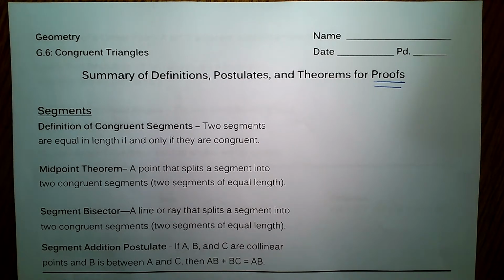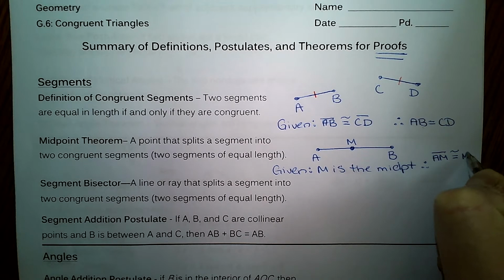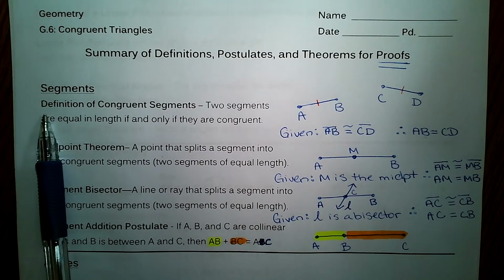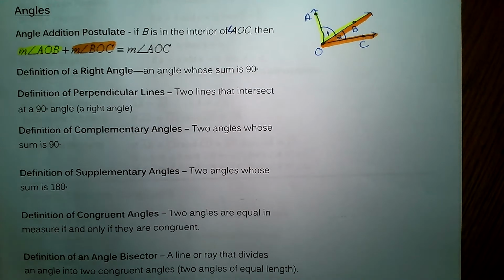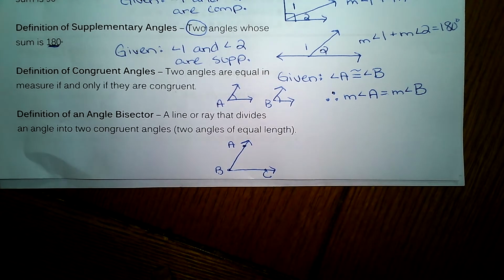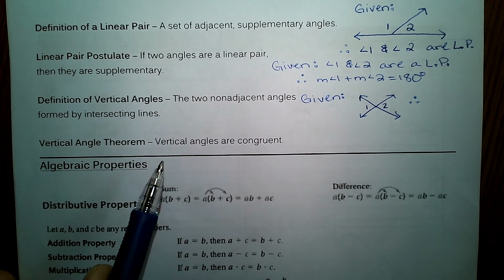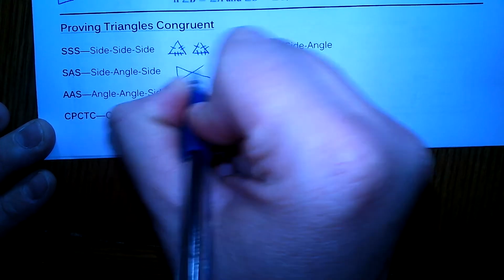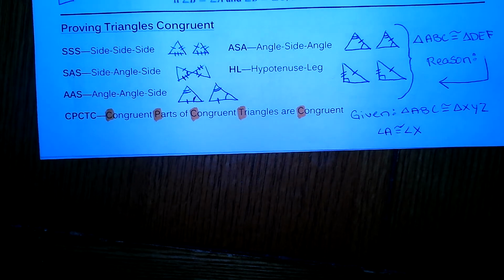G.6 Notes: Triangle Congruence Proofs